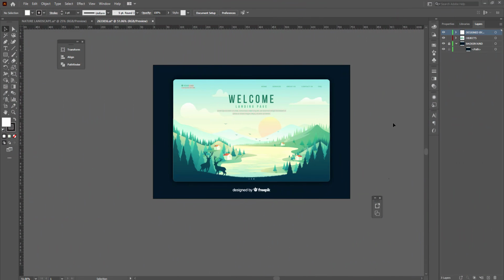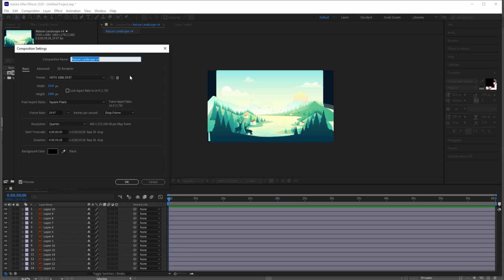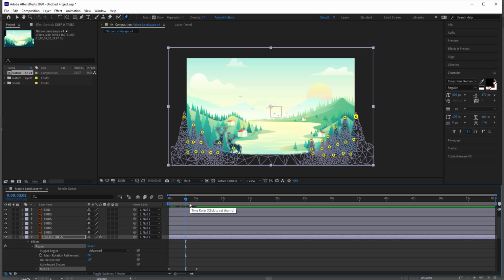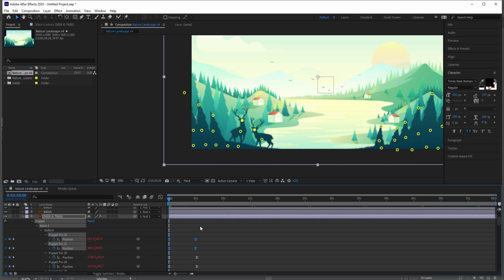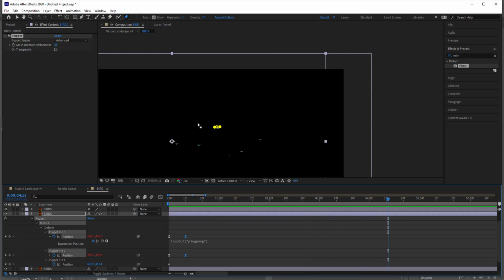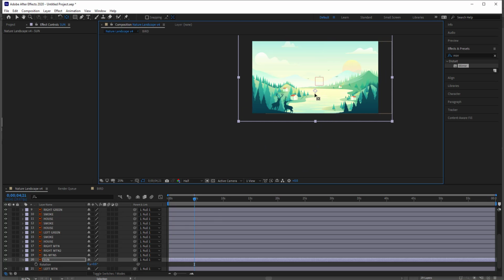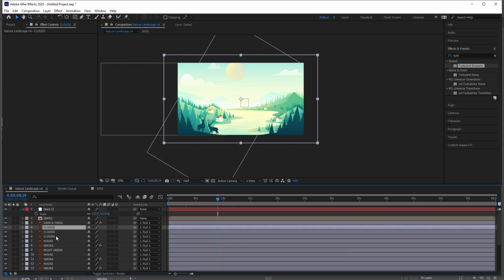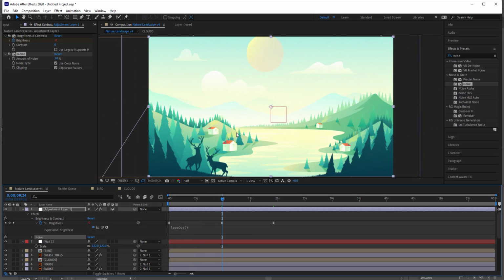Animating a Simple Nature Scene | After Effects & Illustrator Tutorial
■ ∞ VIDEO INFORMATION ∞ ■
In this episode, we will look at Animating a Simple Nature Scene using Illustrator and After Effects. In this video we will create this simple loopable scene using After Effects. The expressions used are: LoopOut() & LoopOut("Pingpong")